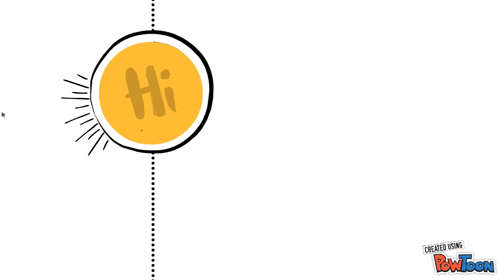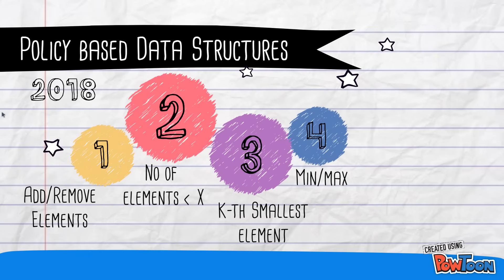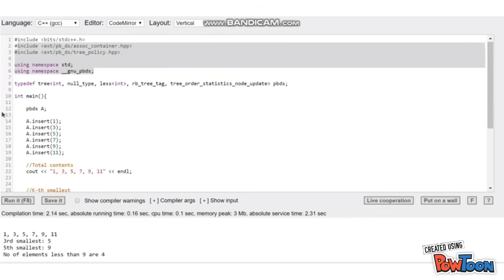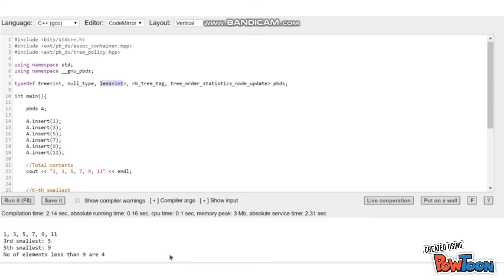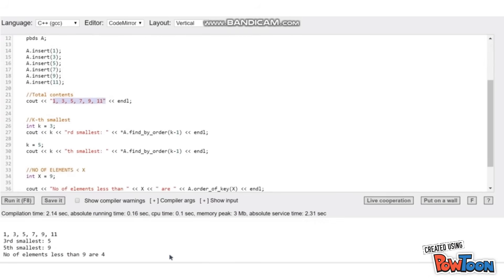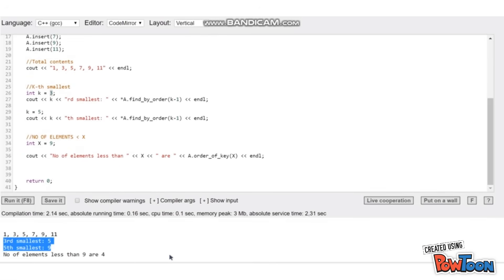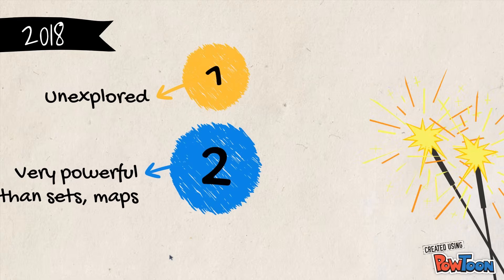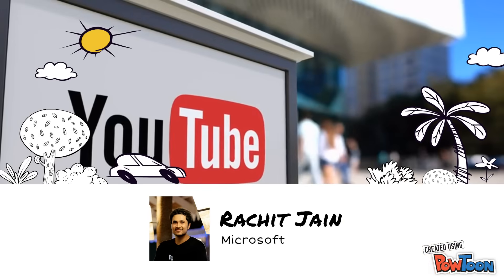Mysterious Data Structures That Exist In C++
✅New YouTube Account - Developer Bhaiya 👉🏻 Hi

On special occasion of crossing 2048 subs, here is my 2nd special video!

This video talks about Policy Based Data Structures, an unexplored and alien data structure that already exists in C++.

The data structure is capable of:
1. Adding/Removing elements
2. Find the K-th smallest element
3. Find the no of elements less than a given X

1st Special Video (Wavelet Trees)

Happy Coding!

I learnt this long back when I read an article on Codeforces